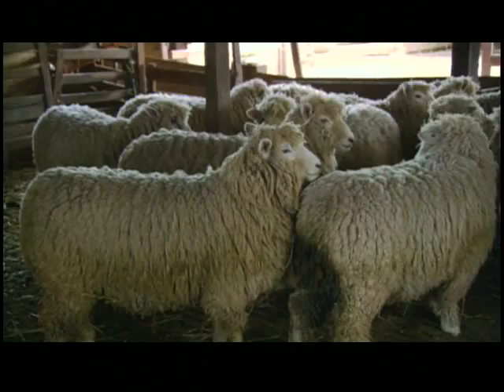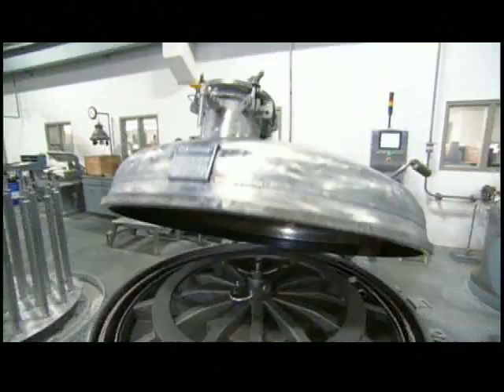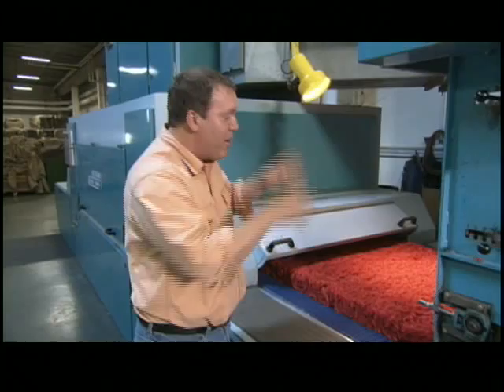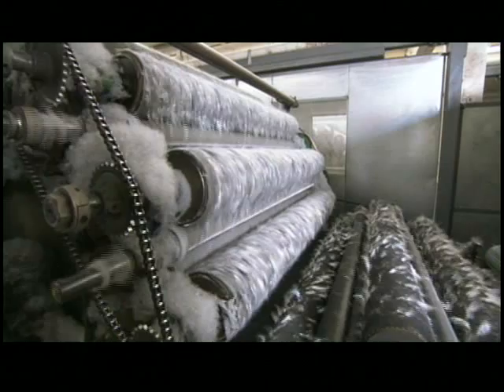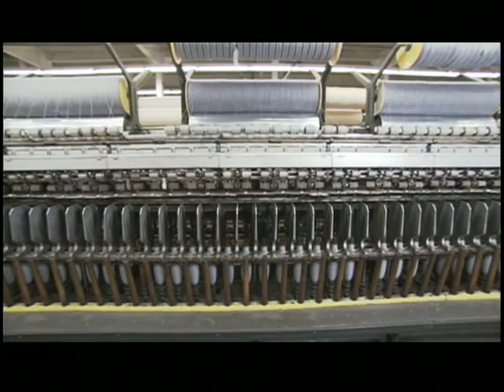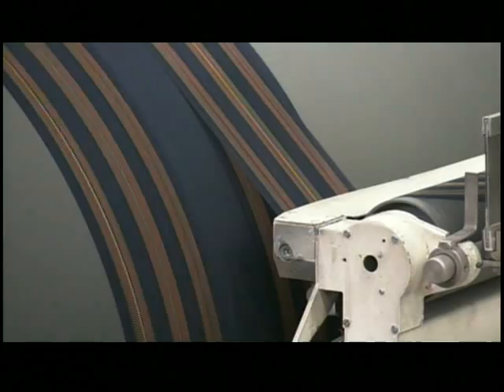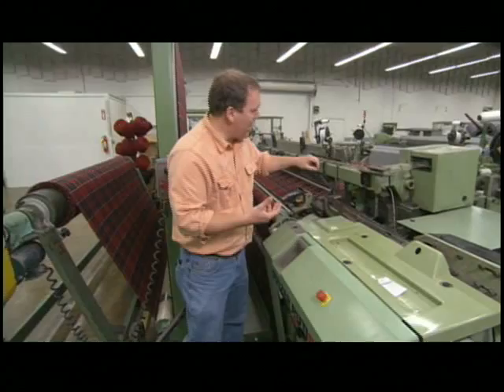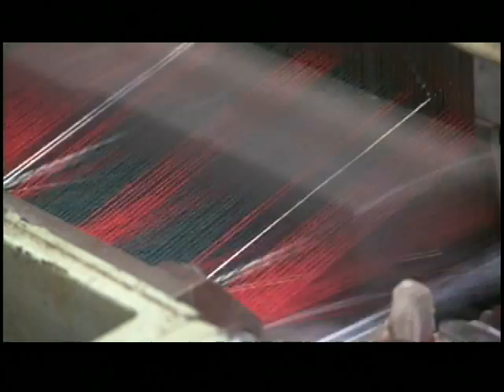Pendleton Woolen Mills Tour (Washougal, WA)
Here is an overview of the textile process that happens at Pendleton Woolen Mills.  We start with Raw Virgin Wool from around the World and finish with high quality products distributed around the globe for people to enjoy!!